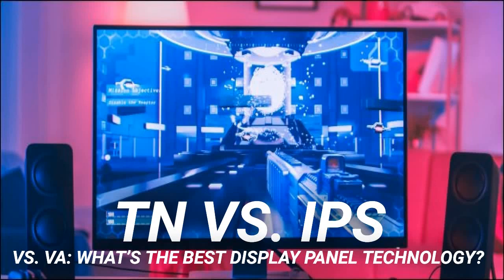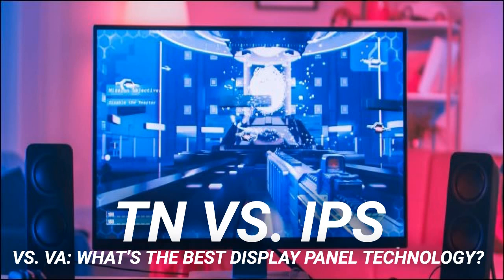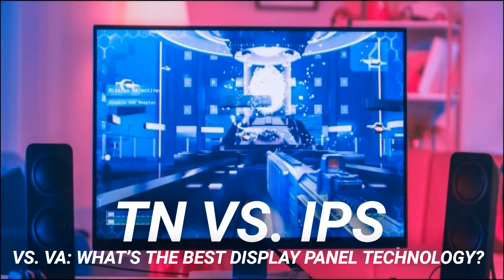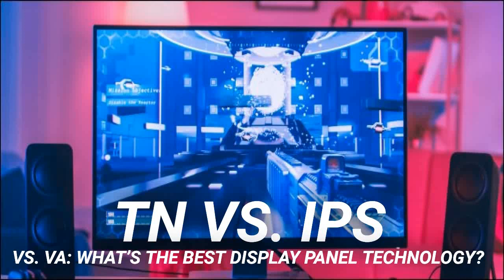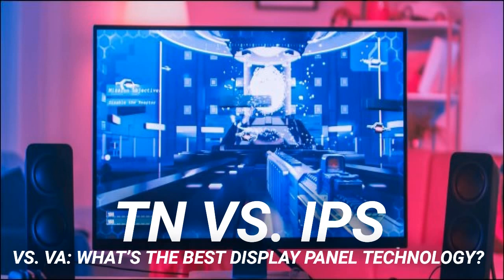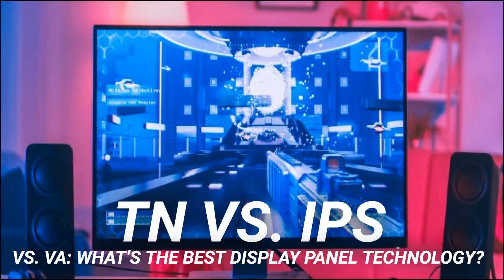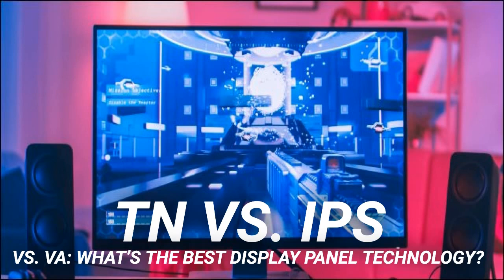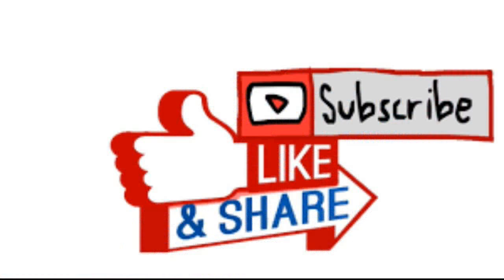TN vs. IPS vs. VA: What’s the Best Display Panel Technology?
When you shop for a computer monitor, you have to choose a TN, IPS, or VA. The best one for you depends on what you’ll predominantly use it for. And, if you’re a gamer, different panel technologies are ideal for certain types of gaming.

As we mentioned above, you’ll encounter the following three types of panels when shopping for a monitor:

In-plane switching (IPS): This term was coined by LG. Samsung refers to similar technology as “plane-to-line switching” (PLS), while AU Optronics uses “advanced hyper viewing angle” (AHVA). All are comparable.

Vertical alignment (VA): Also referred to as “super vertical alignment” (SVA) by Samsung and “advanced multi-domain vertical alignment” (AMVA) by AU Optronics. All share similar characteristics.

The names relate to the alignment of molecules within the LCD (liquid crystal display), and how they change when voltage is applied. All LCD monitors change the alignment of these molecules to work, but the manner in which they do so can drastically affect the image and response time.

Each panel type has advantages and disadvantages. The easiest way to choose between them is to decide which attributes are most important to you. This largely depends on what you use your computer for, and how much you have to spend.

If you use your computer for a lot of things, like office work, programming, video and photo editing, or playing games, making a decision might be a bit tougher.

TN panels were the first mass-produced flat-screen monitors. They helped make the bulky cathode ray tubes (CRTs) a thing of the past and are still being produced in large quantities today.

While newer panels are always better than their predecessors, TN display technology still suffers from some notable drawbacks. One is its limited viewing angles, particularly on the vertical axis. It’s not unusual for a TN panel’s colors to invert completely when you view it from an extreme angle.

Its color reproduction also isn’t that strong. Most TN panels are incapable of displaying 24-bit true color and, instead, rely on interpolation to simulate the correct shades. This can result in visible color banding, and inferior contrast ratios when compared with IPS or VA panels.

Color gamut (the range of colors a monitor can display) is another area in which TN panels often fall flat. Only high-end TNs can be considered wide-gamut, meaning they display the entire sRGB spectrum. Many fall short of this target, though, which makes them unsuitable for photo editing, color grading, or any other application for which color accuracy is essential.

So, why would anyone ever buy a TN panel? For starters, they’re cheap. They don’t cost a lot to produce, so they’re often used in the most budget-friendly options. If you don’t value color reproduction or need excellent viewing angles, a TN panel might be fine for your office or study.

TN panels also have the lowest input lag—typically around one millisecond. They can also handle high refresh rates of up to 240 Hz. This makes them an attractive option for competitive multiplayer games—especially eSports, where every split-second counts.

If you prefer low latency over color reproduction or viewing angles, a TN panel might be all you need.

IPS technology was developed to improve upon the limitations of TN panels—most notably, the poor color reproduction and limited viewing angles. As a result, IPS panels are much better than TNs in both of these areas.

In particular, IPS panels have vastly superior viewing angles than TNs. This means you can view IPS panels from extreme angles and still get accurate color reproduction. Unlike TNs, you’ll notice very little shift in color when you view one from a less-than-ideal perspective.

IPS panels are also known for their relatively good black reproduction, which helps eliminate the “washed out” look you get with TN panels. However, IPS panels fall short of the excellent contrast ratios you’ll find on VAs.

While high refresh rates were typically reserved for TNs, more manufacturers are producing IPS panels with refresh rates of 240 Hz. For example, the 27-inch 1080p ASUS VG279QM uses an IPS panel and supports 280 Hz.

Previously, TNs exhibited less input lag than any other panel, but IPS technology has finally caught up. In June 2019, LG announced its new Nano IPS UltraGear monitors with a response time of one millisecond.

Despite the gap being closed, you’ll still pay more for an IPS panel with such a low response time than you would for a TN with similar specs. If you’re on a budget, expect a response time of around four milliseconds for a good IPS monitor.

One last thing to be aware of with IPS panels is a phenomenon called “IPS glow.” It’s when you see the display’s backlight shining through it at more extreme viewing angles. It’s not a huge problem unless you view the panel from the side…